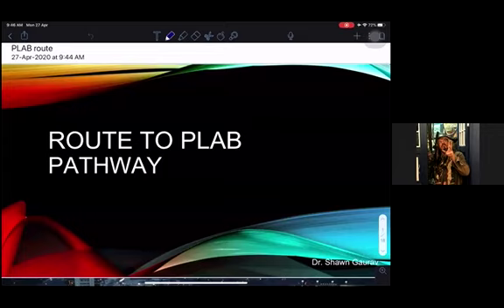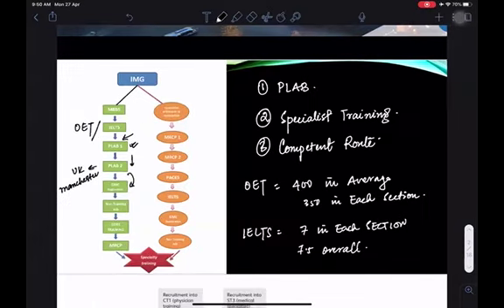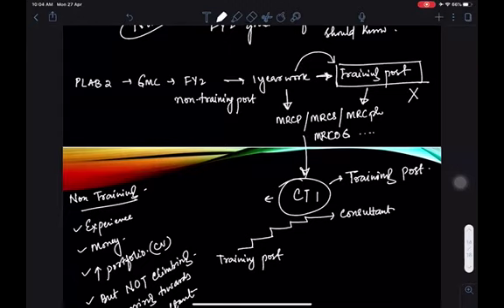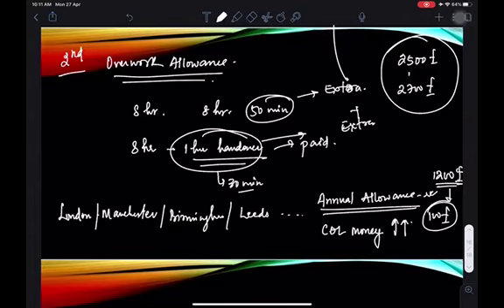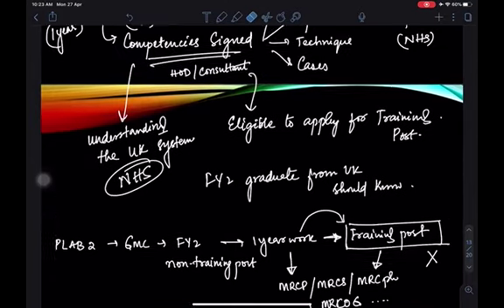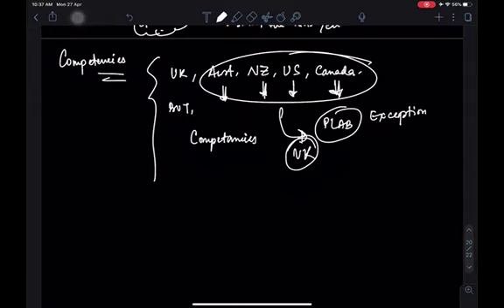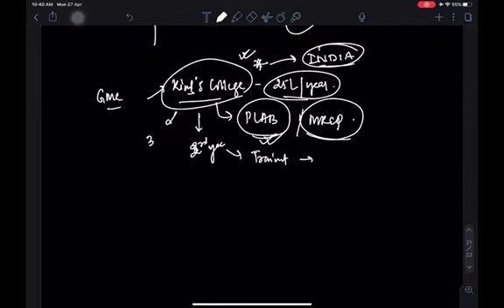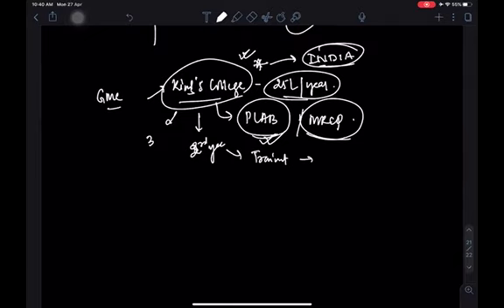About PLAB/MRCS/MRCP (Practice in United Kingdom) : Detailed Pathway , Routes , Salary | AIM4PG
About PLAB all detailed discussion By Dr. Gaurav Jha